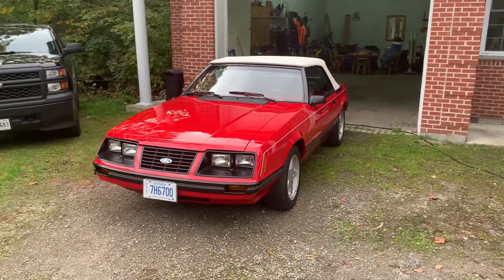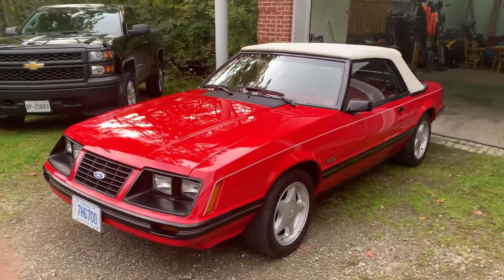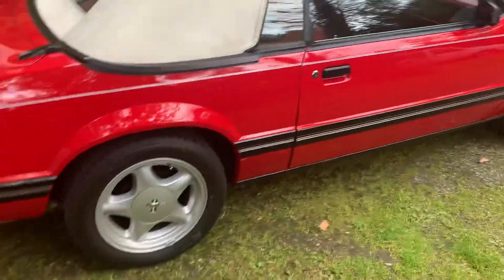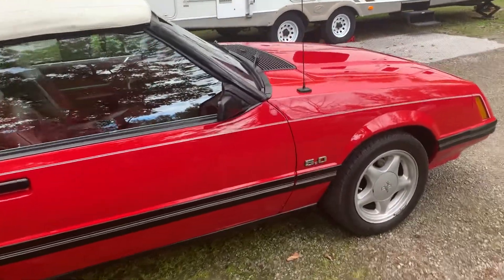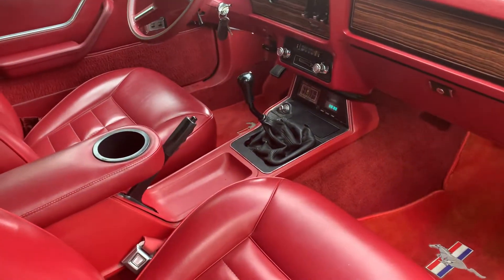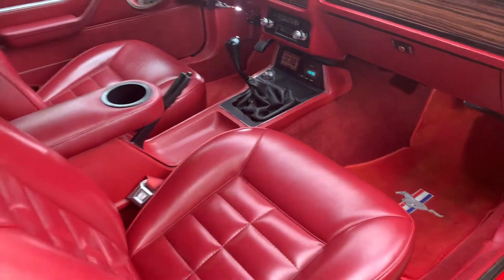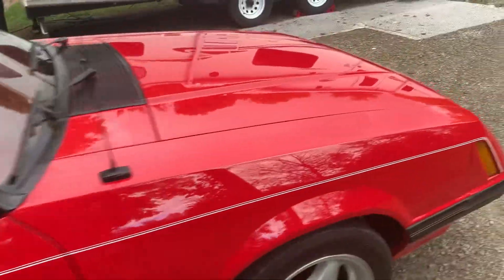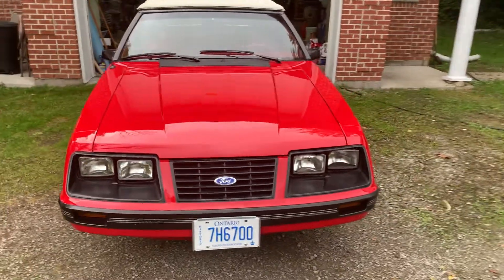November 11, 2022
1983 Ford Mustang GLX 5.0 convertible.